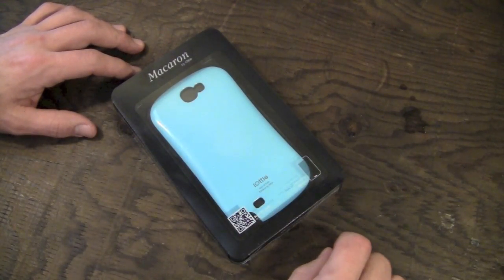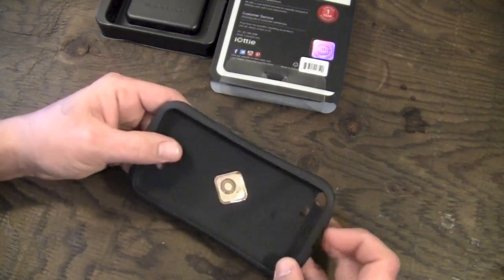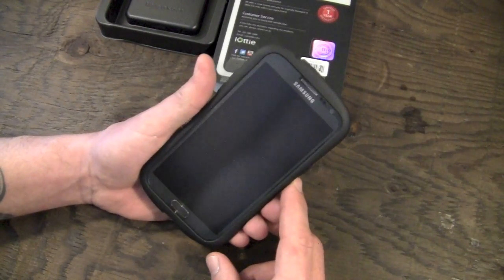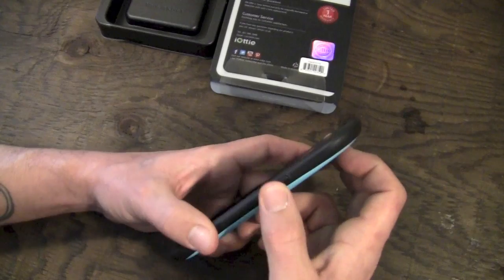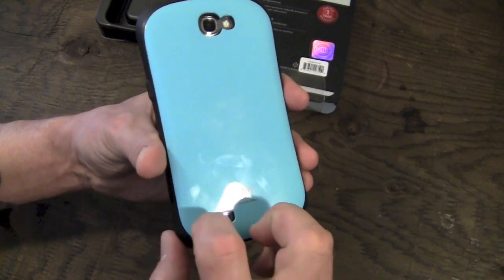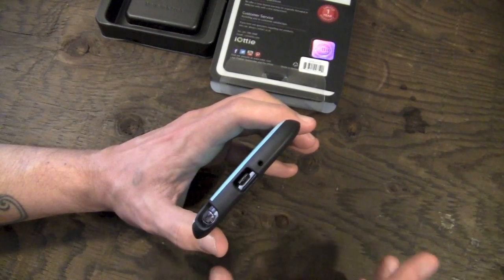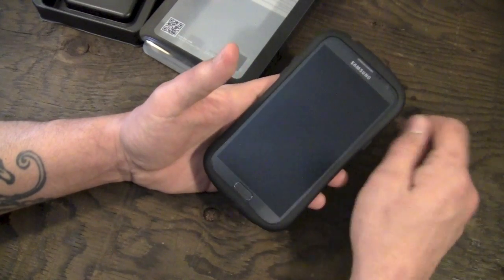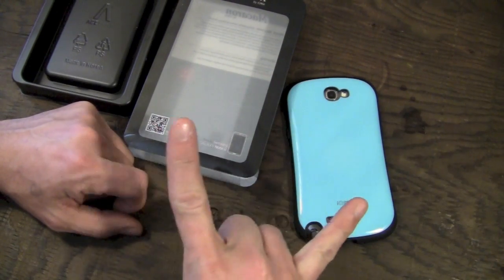iOttie Macaron Case for Samsung Galaxy Note 2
Hey guys, here is my review of the iOttie Macaron case for the Samsung Galaxy Note 2.